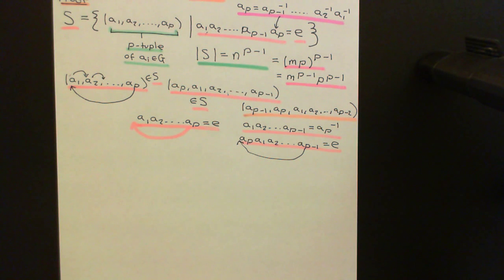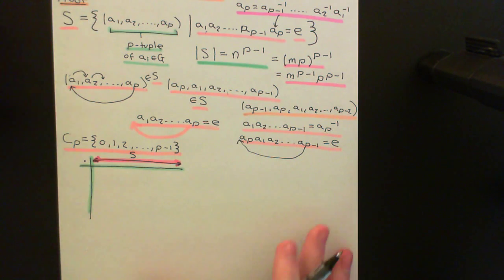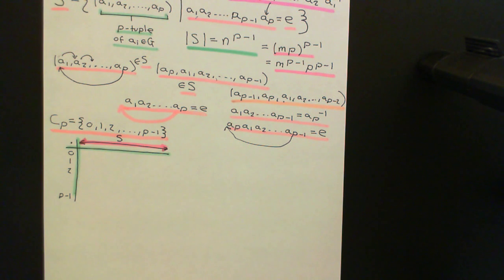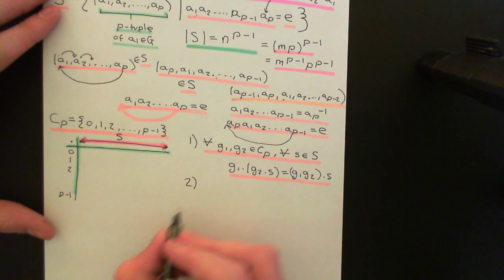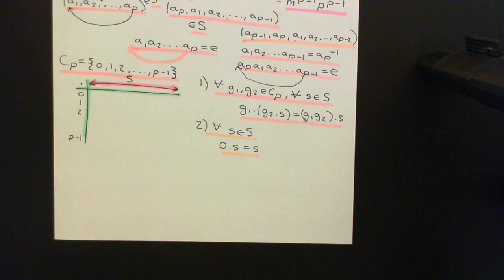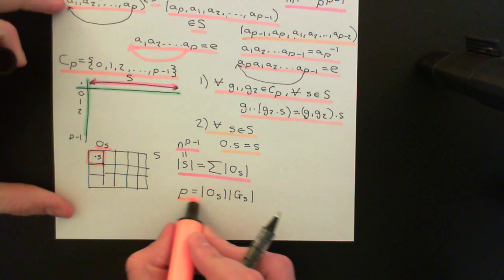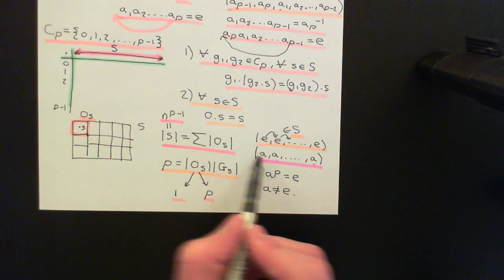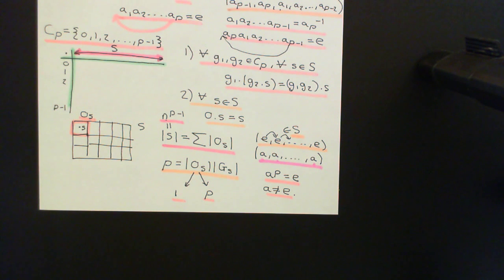Cauchy's Theorem Part 2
In this video we state and prove Cauchy's theorem for finite groups